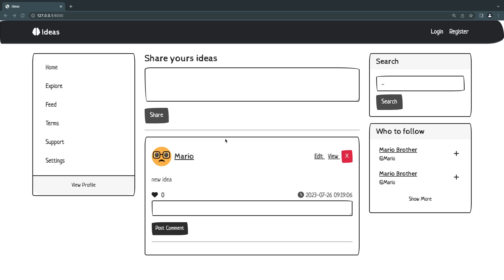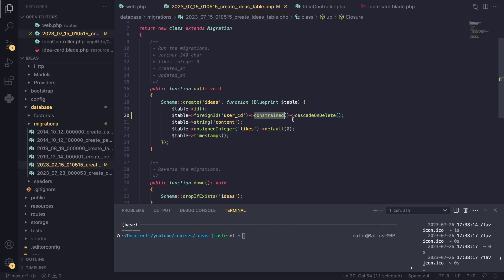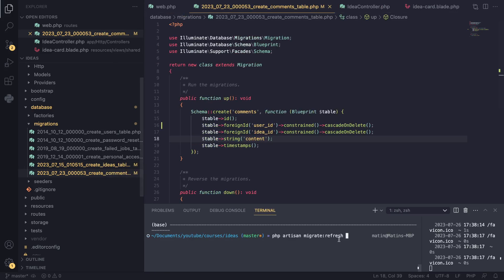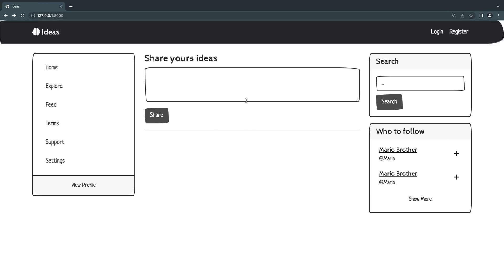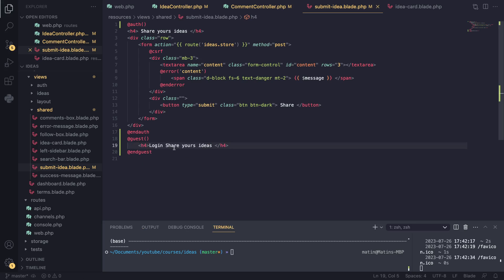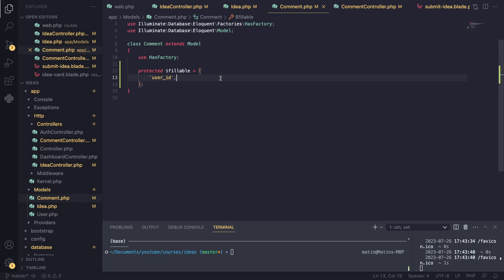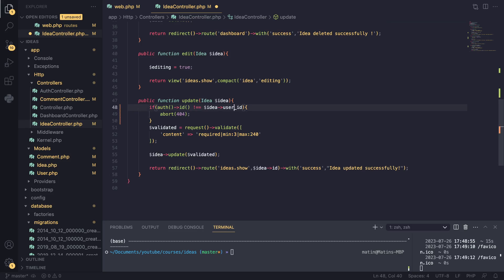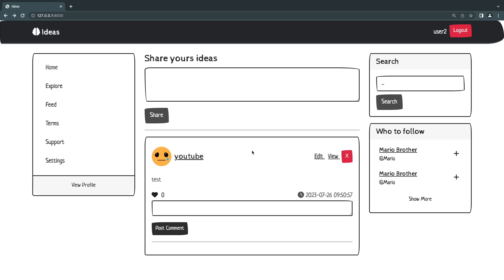Authorization Basics | Laravel 10 Tutorial #22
Laravel 10 authentication Tutorial
On this episode we cover how to add basic authorization to our application and secure out routes so only logged in users have the ability to view them.

Laravel Blade
Laravel registration